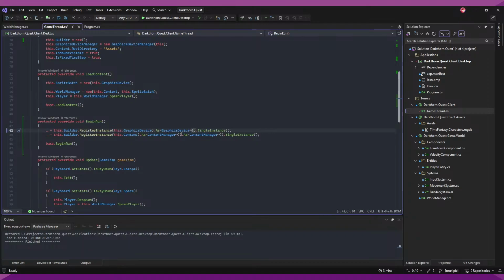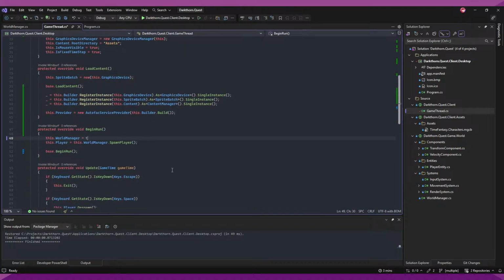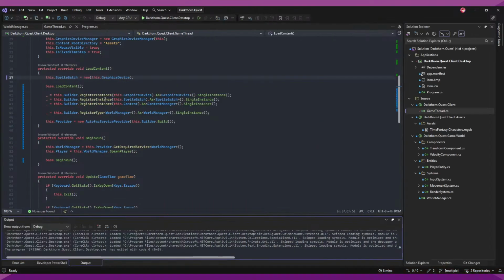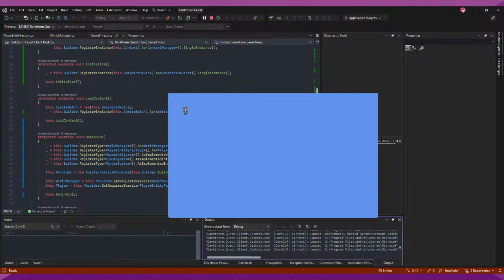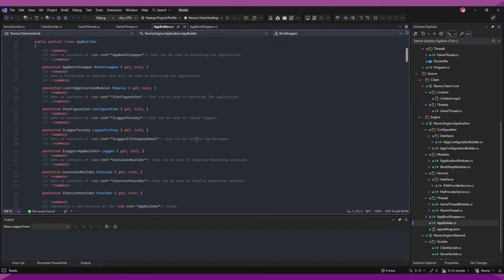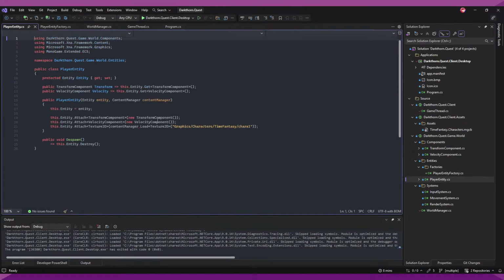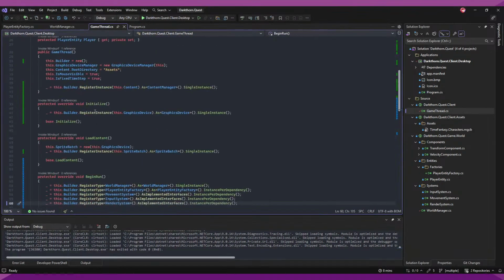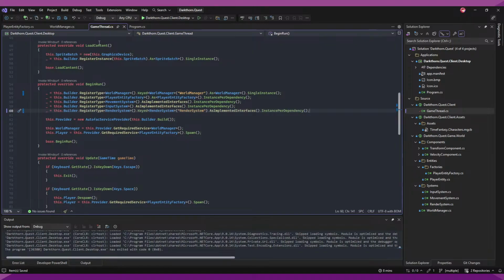【C#: Darkthorn Quest】Quiet Coding Session - Focused Dev Time